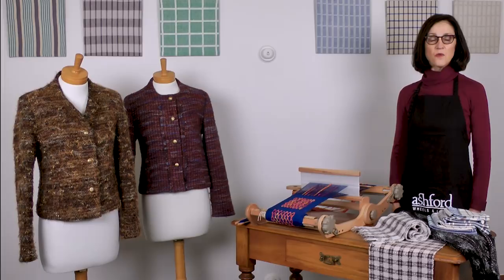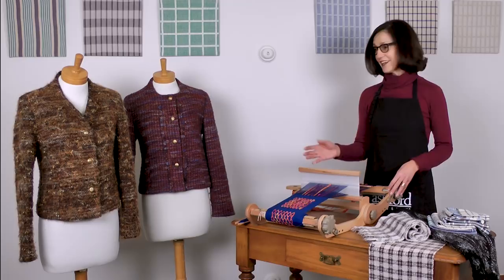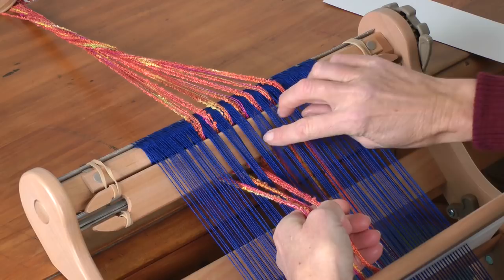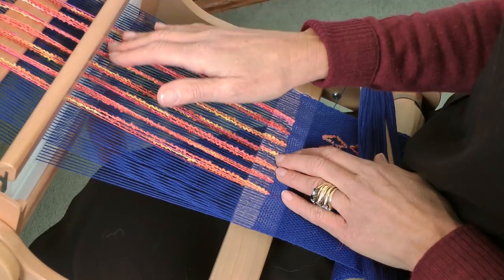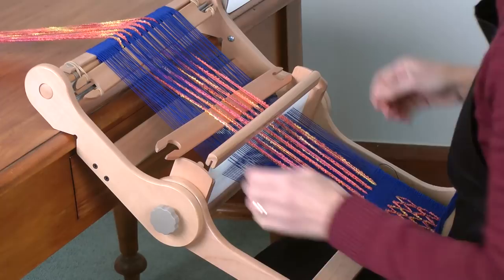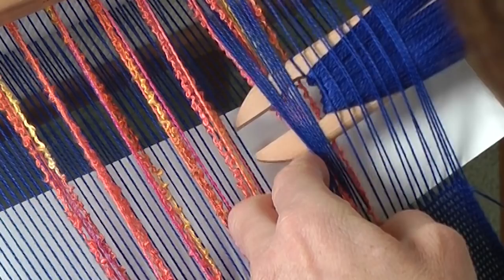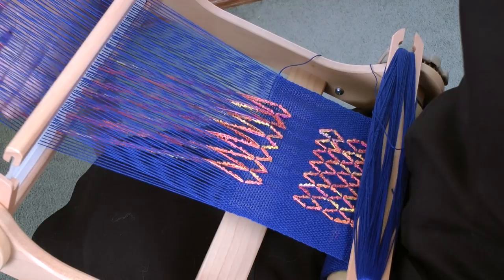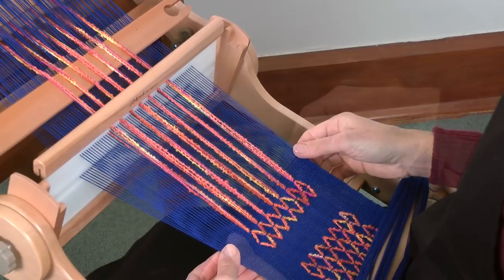Peruvian Diamonds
For rigid heddle weavers who like a challenge, create this striking surface design using a diverted or deflected supplementary warp.

The Wheel is a full-colour magazine containing articles, patterns and projects for the fibre artist written by knowledgeable and inspirational spinners, weavers, dyers, knitters and felters from around the world. It is published annually.
To receive this wonderful magazine, learn more about the Ashford Club.